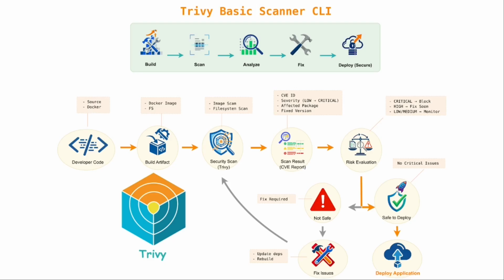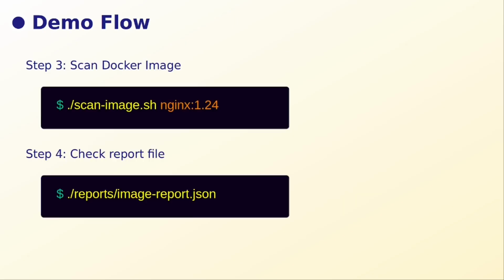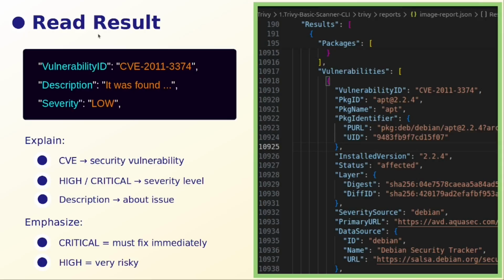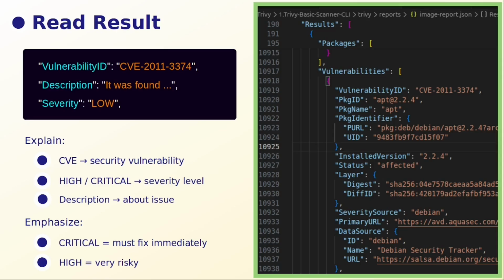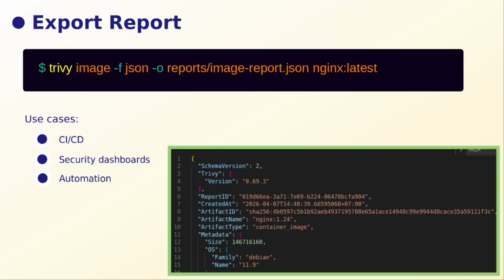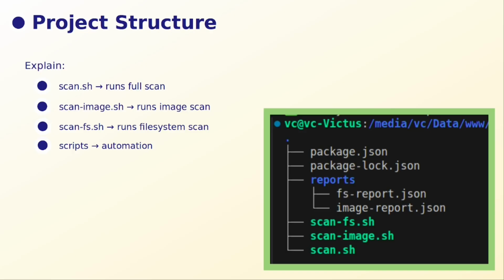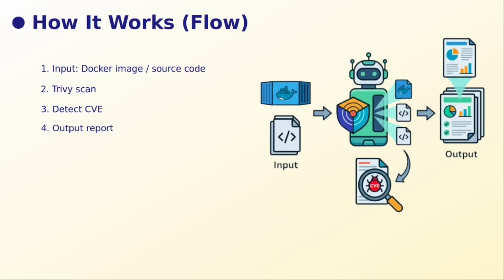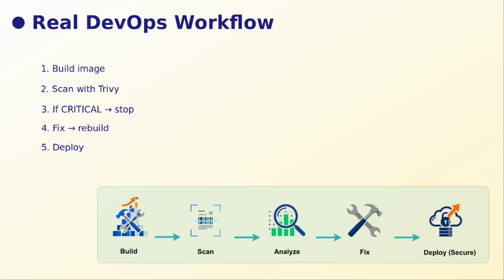🚀 Trivy Basic Scanner CLI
🚀 In this video, we will build **Trivy Basic Scanner CLI** — your first step into **DevSecOps**.

You will learn how to use **Trivy** to scan vulnerabilities in both **Docker images** and your **local filesystem**.
This is an essential skill for any developer or DevOps engineer who wants to build secure applications.

We will start by installing Trivy on Linux, MacOS, or Windows,
then run basic scan commands to detect real security issues.

You will also learn how to read scan results, including:

* CVE (Common Vulnerabilities and Exposures)
* Severity levels (LOW → CRITICAL)
* Affected packages and fixed versions

Next, we will export scan results into **JSON reports**,
which can be used in **CI/CD pipelines**, dashboards, and automation systems.

To make things practical, we will build simple **automation scripts** to scan images and source code quickly.
This helps you save time and apply security checks in real projects.

We will also cover **best practices**, such as:

* Scanning before deployment
* Fixing CRITICAL vulnerabilities first
* Using minimal Docker images

Finally, you will understand a real **DevOps workflow**:
Build → Scan → Analyze → Fix → Deploy (Secure)

🎯 By the end of this video, you will be able to:

* Scan applications for vulnerabilities
* Understand and analyze security reports
* Integrate security into your development workflow

🔥 This project is a solid foundation to move forward into **automated security scanning in CI/CD pipelines**.